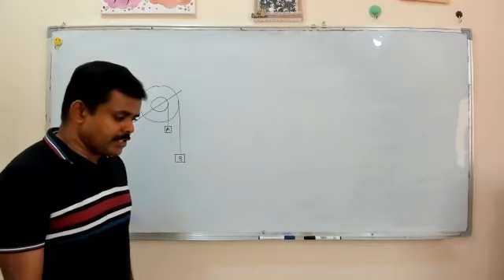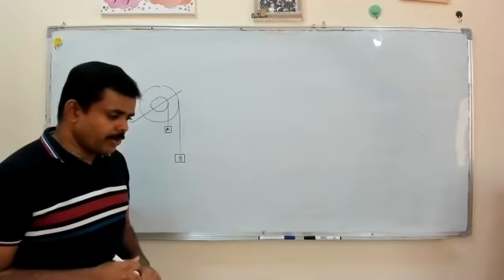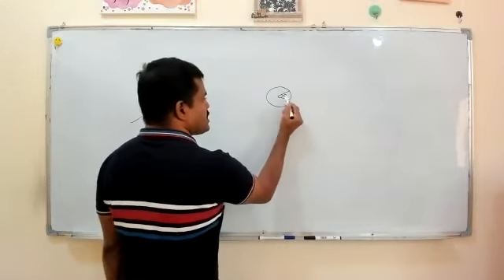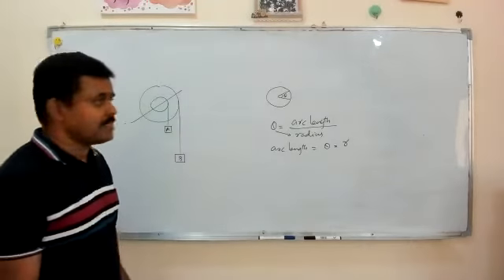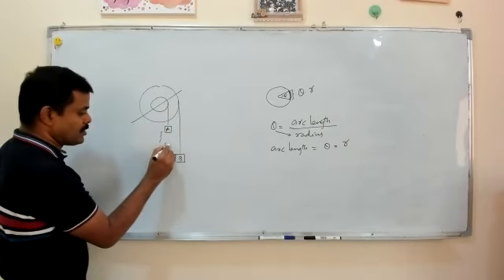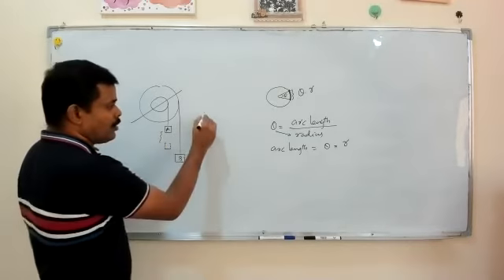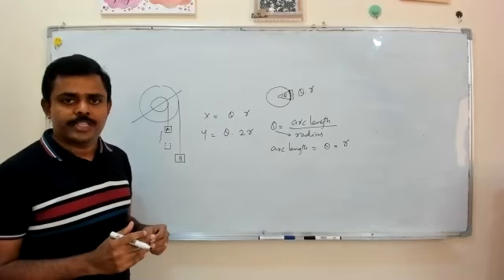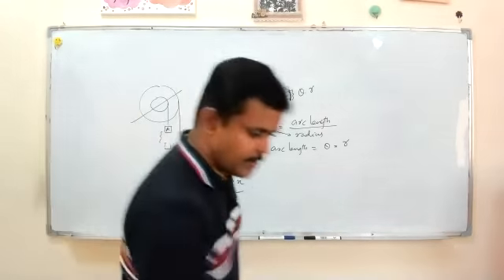Circular Motion!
NEET Physics